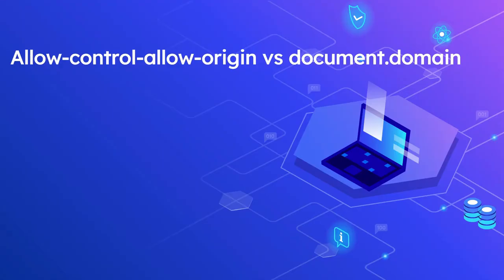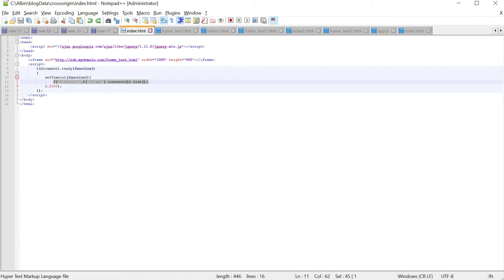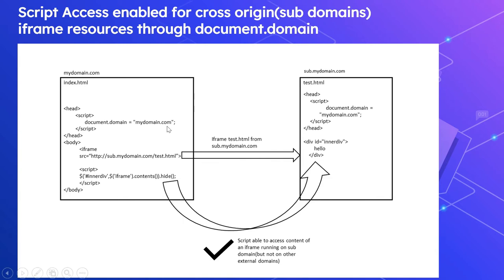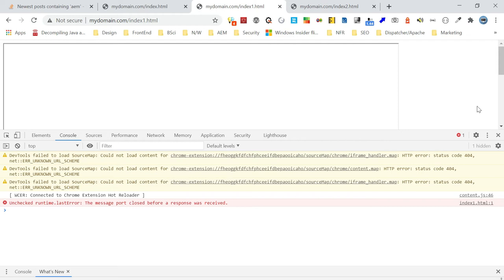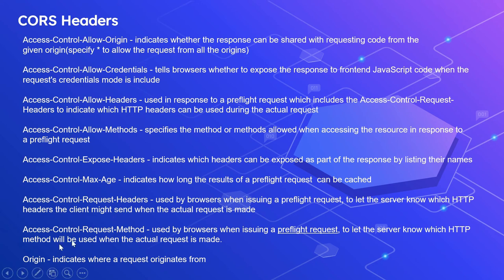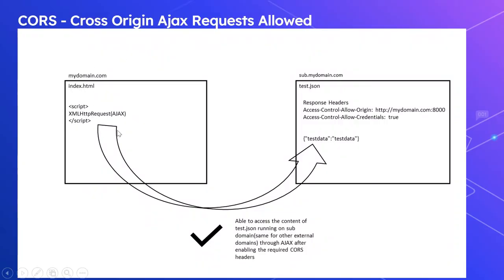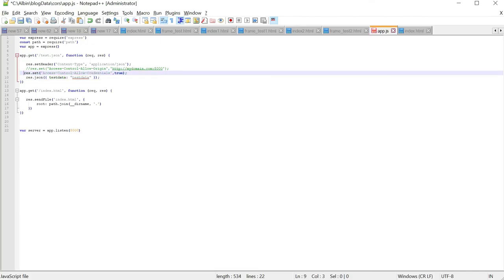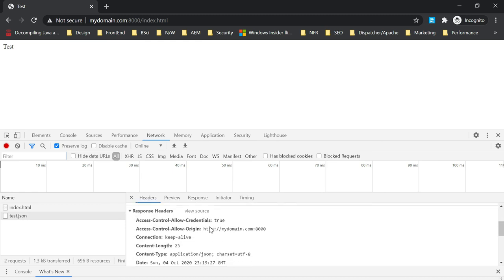Allow-control-allow-origin vs document.domain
Cross domain and cross window communication in JavaScript | document.domain | Window.postMessage() - @tPtc

The document.domain mechanism is intended for allowing client-side communication between frames, rather than client-to-server communication. If you have one frame containing a page from mydomain.com and another frame containing a page from sub.mydomain.com then the two cannot access each other's DOM unless document.domain set to mydomain.com.

The Allow-control-allow-origin header is part of the CORS - Cross-Domain Resource Sharing specification, CORS is a mechanism that allows restricted resources on a web page to be requested from another domain outside the domain from which the first resource was served.

A web page may freely embed cross-origin images, stylesheets, scripts, iframes, and videos but the cross-domain Ajax requests are forbidden by default by the same-origin security policy.

The CORS is the preferred mechanism to enable the cross-domain AJAX requests by target resource to return a special HTTP response headers that indicate that cross-domain AJAX requests are allowed.

Some of the old browsers won't support the CORS headers in that case JSON-P is the trick to load the cross-domain resources.

CORS specification is very useful to access the cross-origin resources through AJax without compromising the security policy, the access can be enabled only for the trusted partners. The document.domain helps to enable the client-side script access